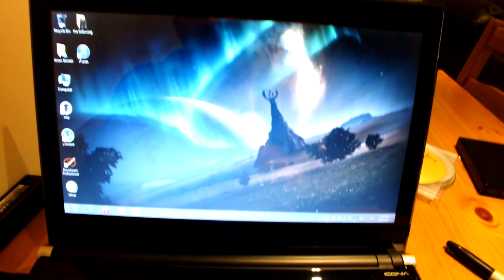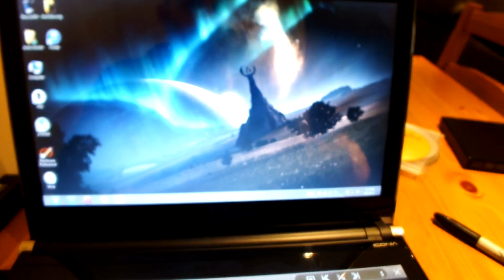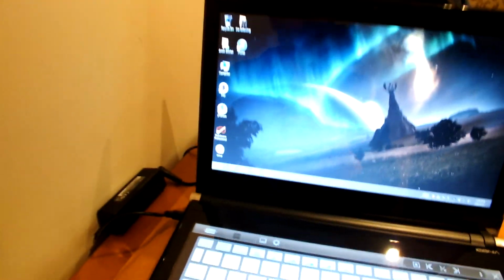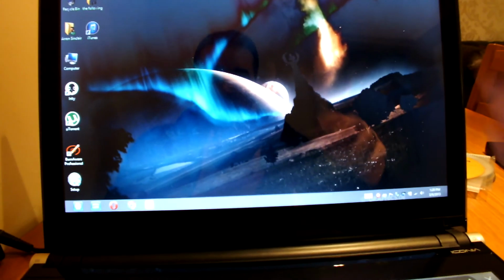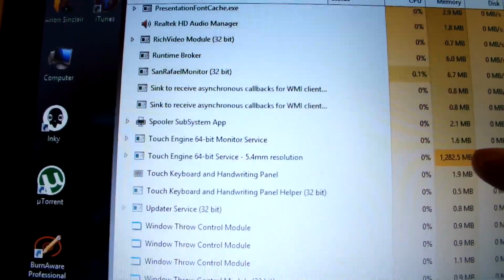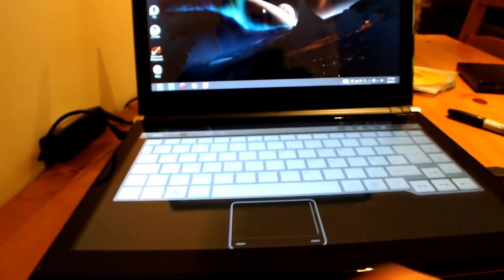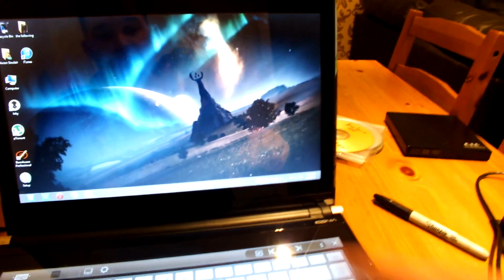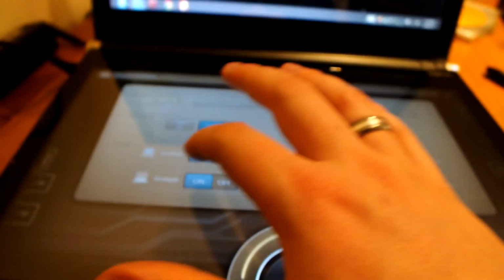Acer Iconia Windows 8 update (sorry not tutorial)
NOW FOR SALE

Hi well sat down to get ready for the step by step tutorial for you all and unfortunately I do not have the disc I made with everything needed to get windows 8 working, also I cant find a spare hd to do the tutorial on  :-(